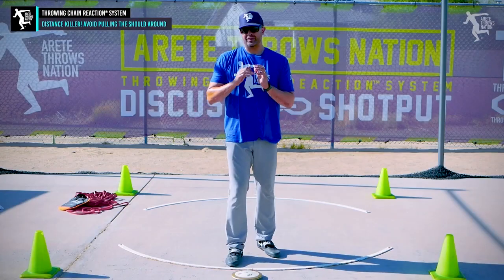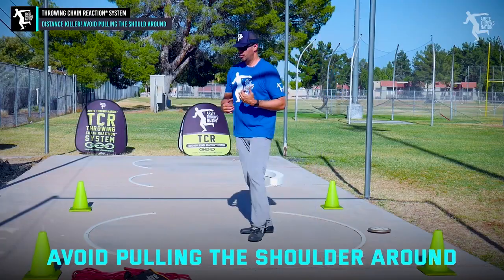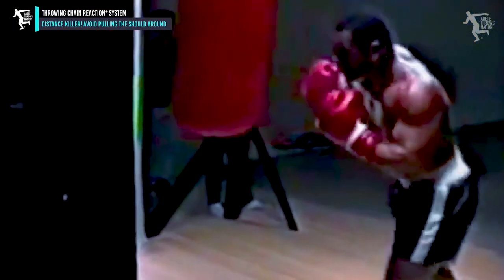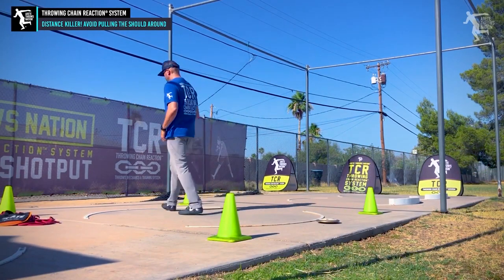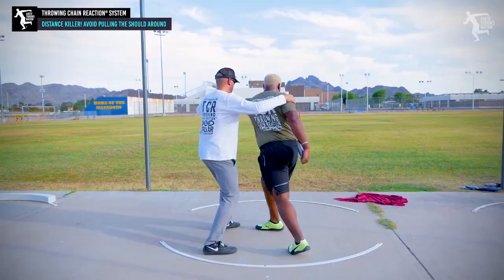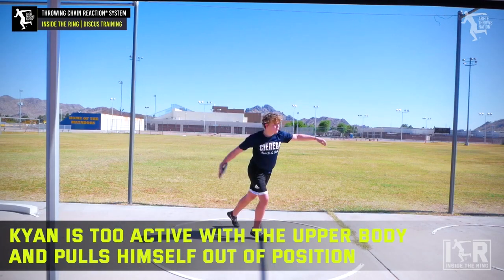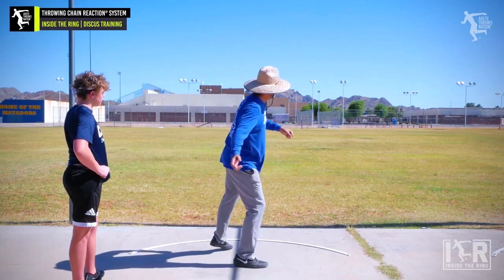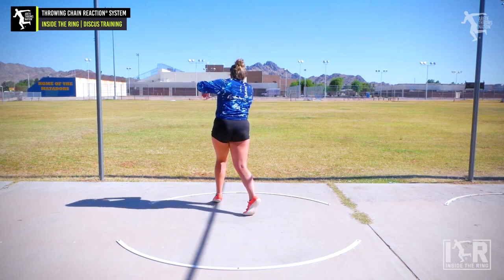Distance Killer / How to Throw Discus / Tips & Tricks